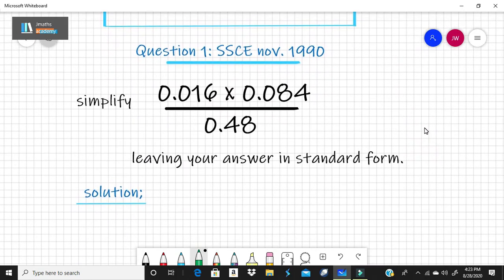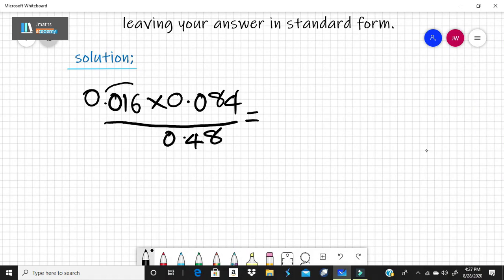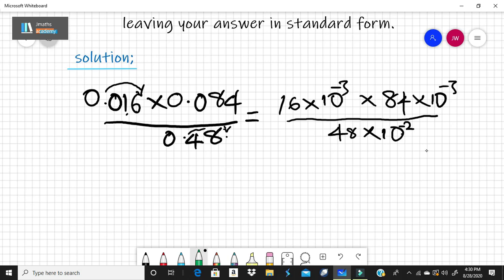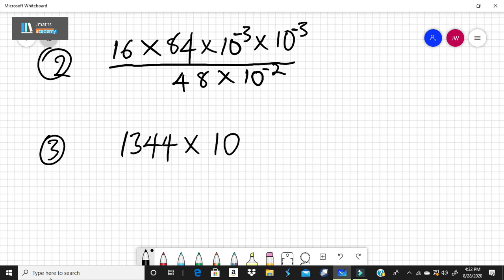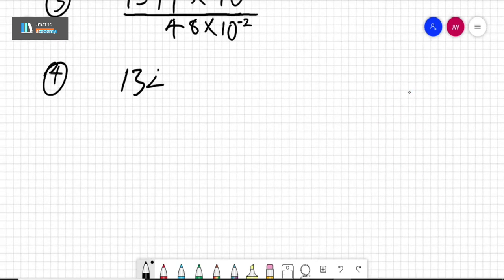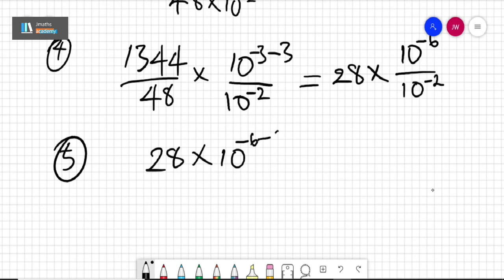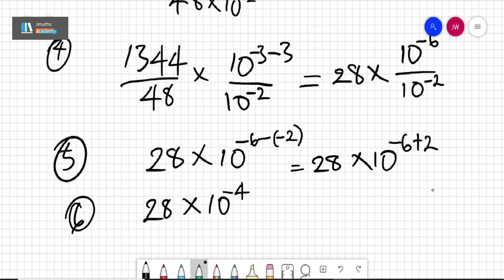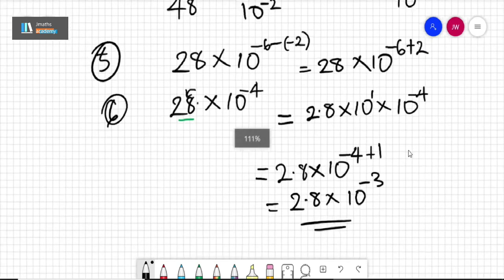Standard Form Past Question 1